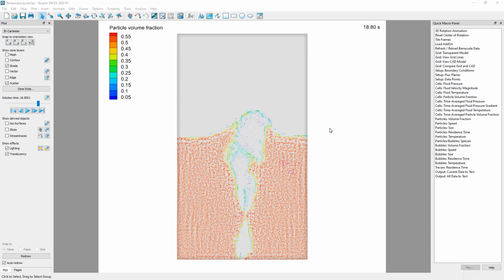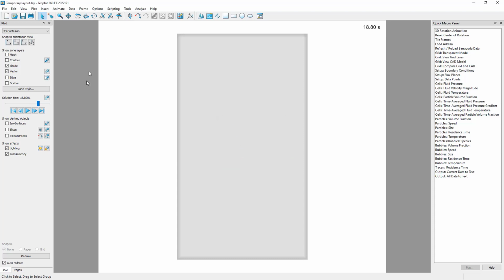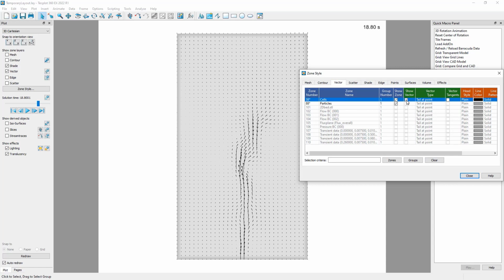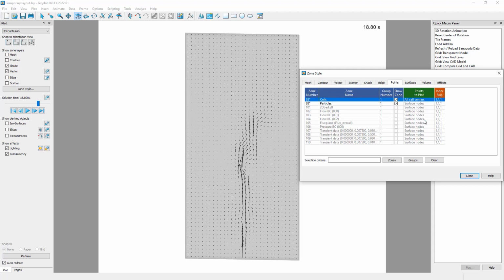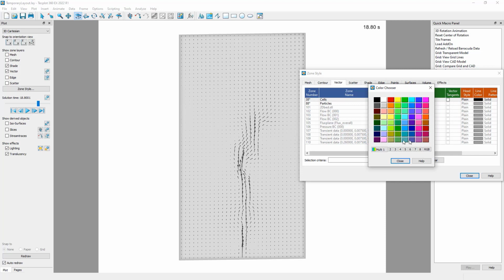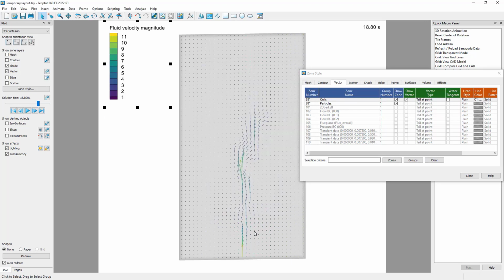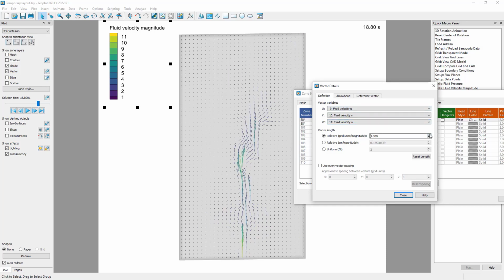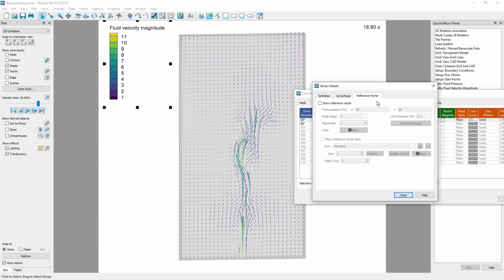Tecplot for Barracuda - Creating Vectors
This video shows how to create fluid velocity vectors in Tecplot for Barracuda. The following concepts are covered:
* Enabling vector zone layer
* Choosing vector variables
* Coloring by Fluid Velocity Magnitude
* Manipulating vector details